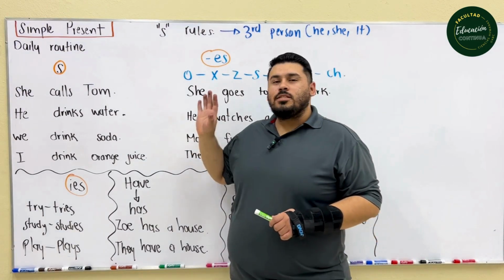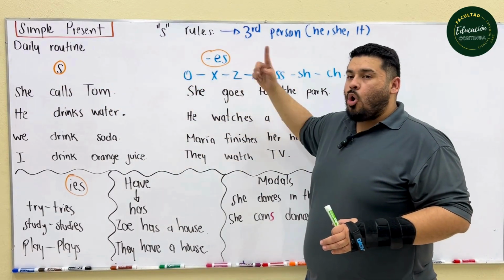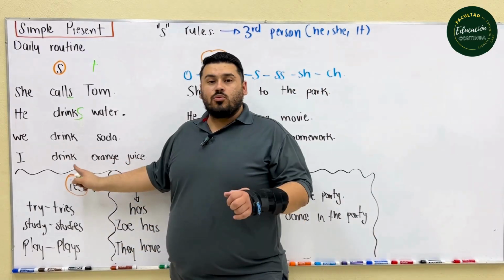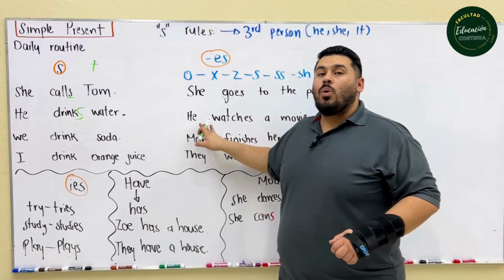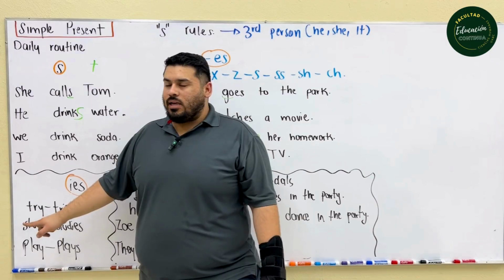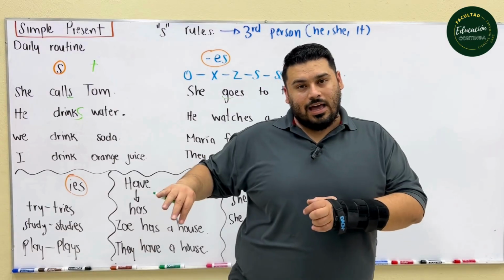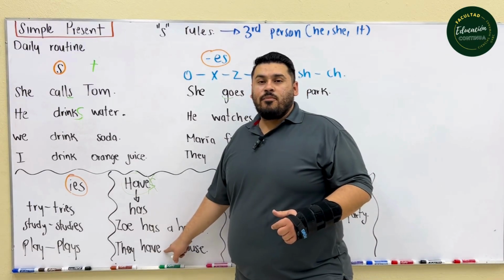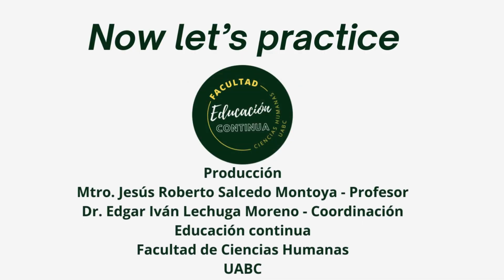Curso APRUEVA Simple present “s” rules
Educación continua